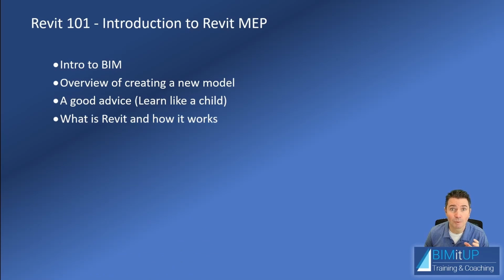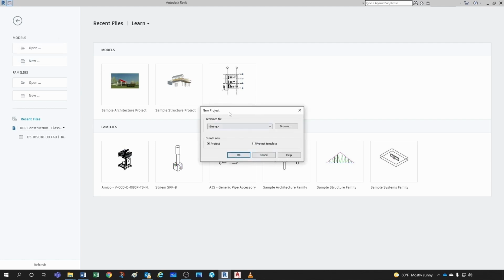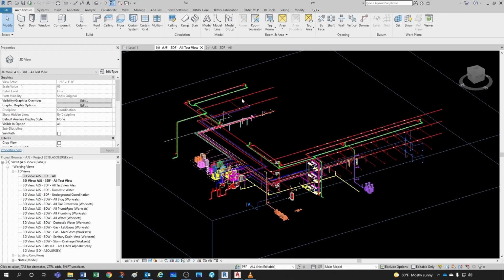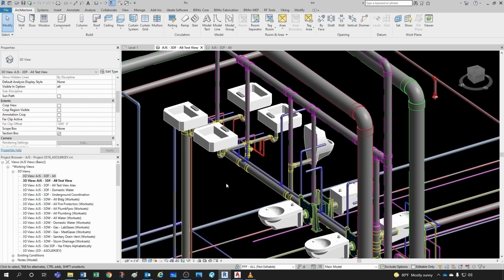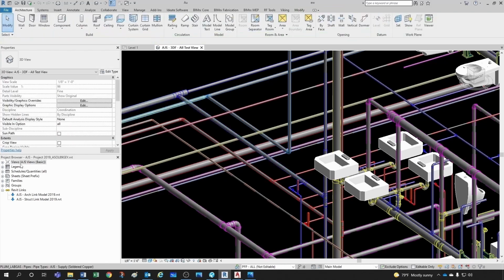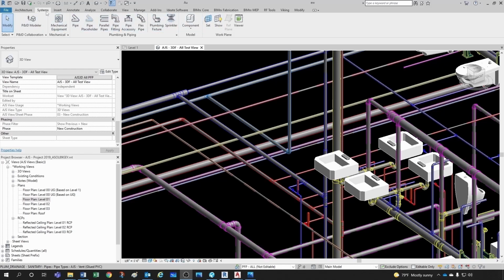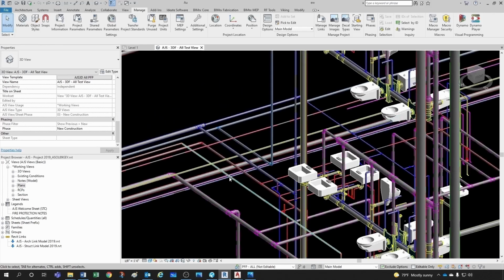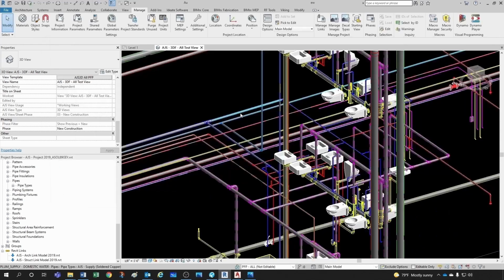Revit MEP for Beginners - Introduction to Revit MEP Tutorial (Revit MEP 101)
In this video tutorial, I will give you an introduction to Revit MEP.
Detailed Content:
• Intro to BIM: (0:00)
• Overview of creating a new model
• A good advice (Learn like a child)
• What is Revit and how it works
• Main differences between Revit and CAD
• Revit capabilities
• Overview of the Revit user interface
• Project Browser, views, families, parameters, links
• Next steps